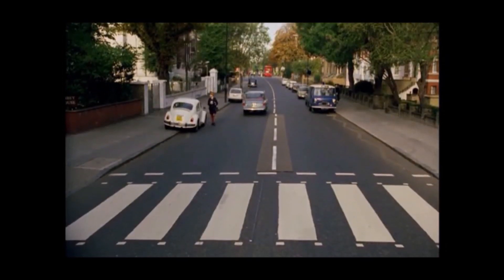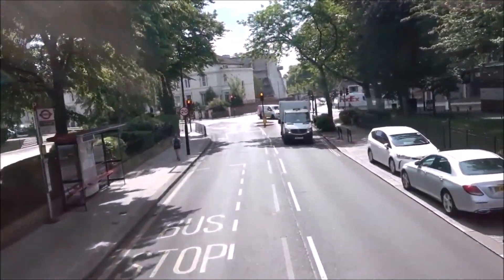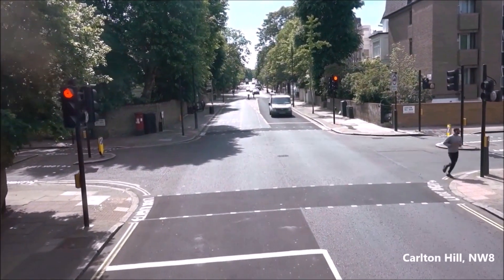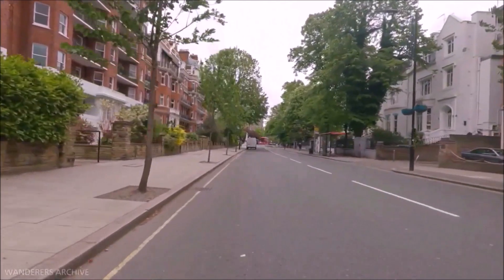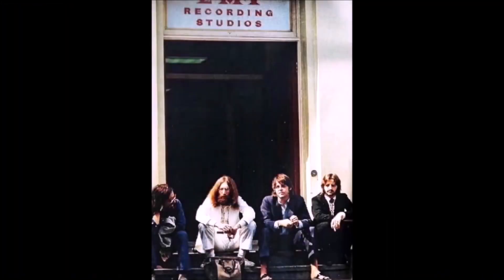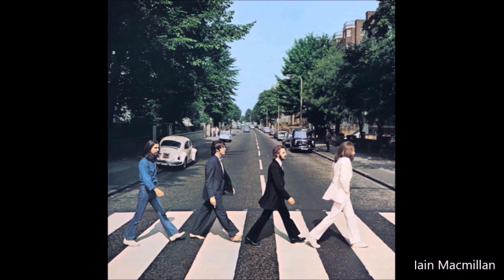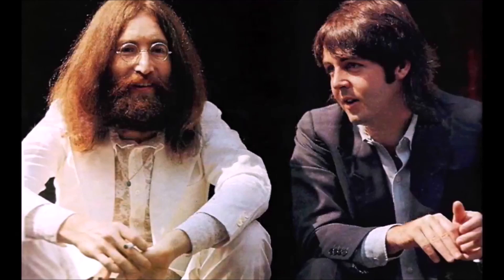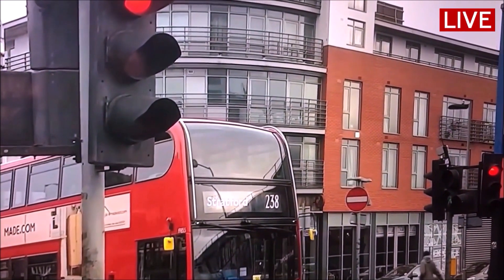The long and winding tale of Abbey Road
How history has come together to produce one of London's iconic roads